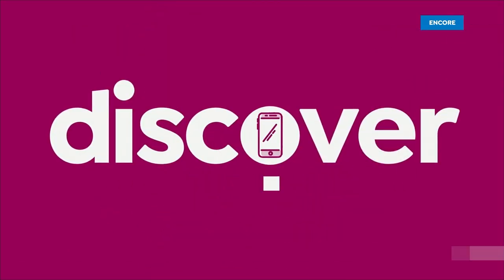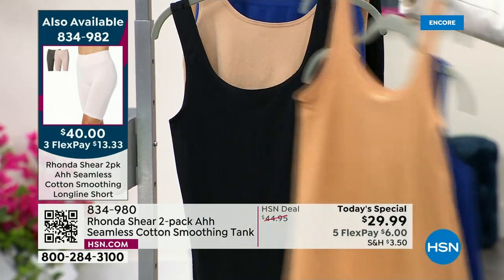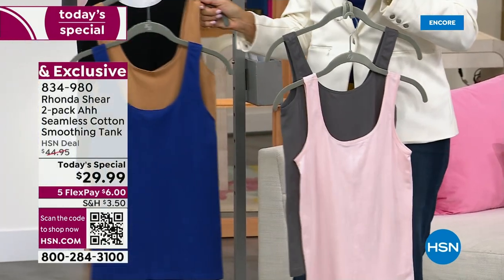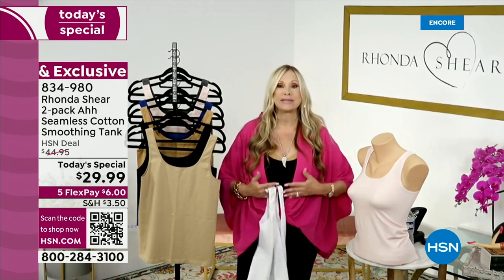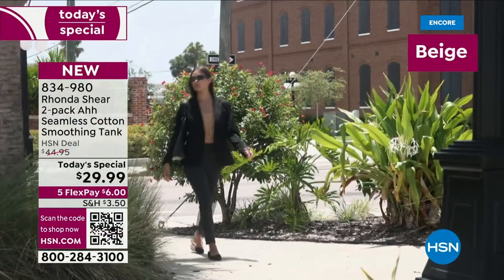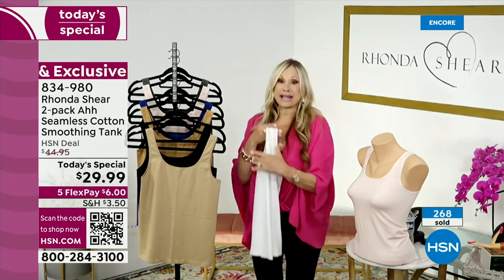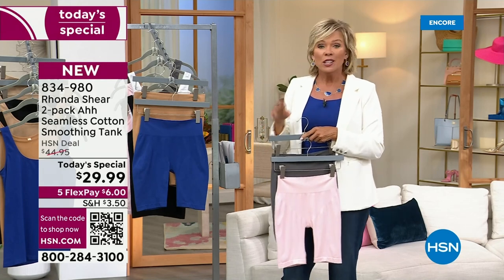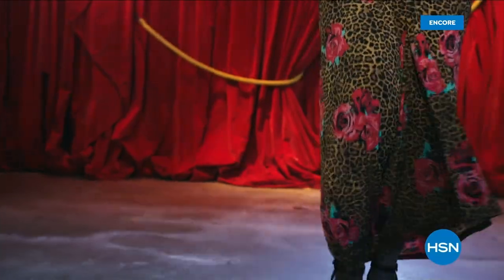HSN | Rhonda Shear Intimates & Loungewear Celebration 07.27.2023 - 04 AM